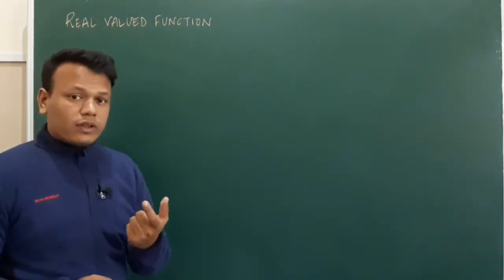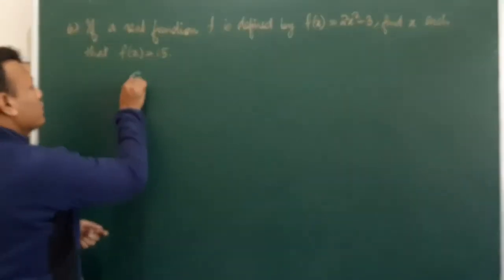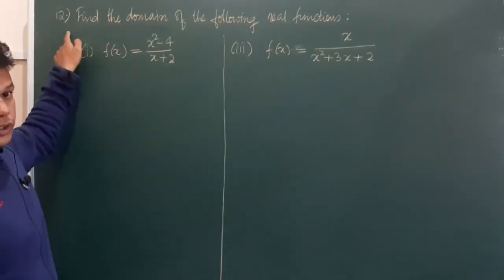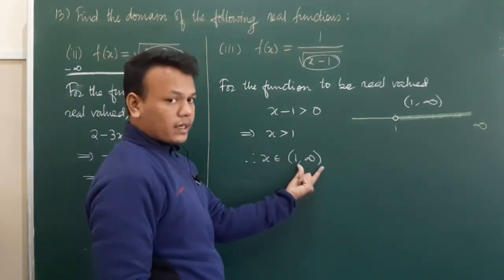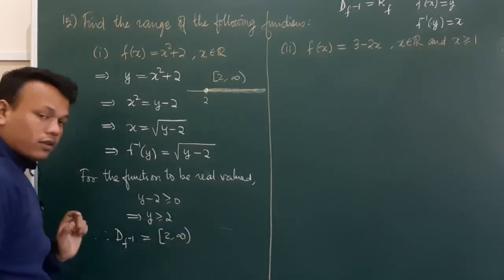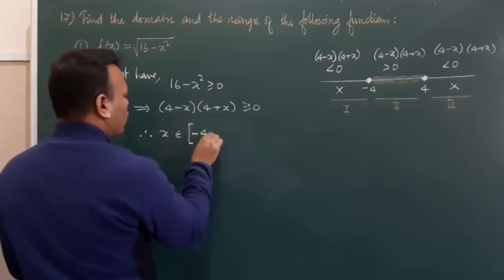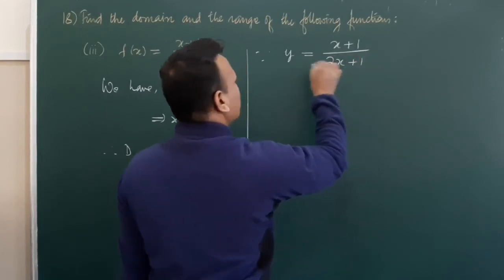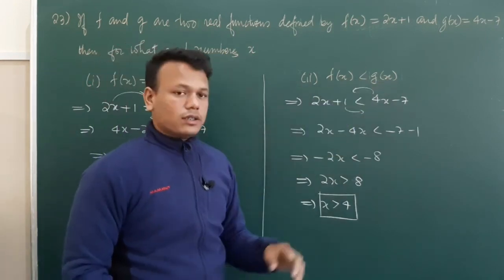Class 11 Relation and Function Part 5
Understanding ISC Mathematics
ML Aggarwal
Exercise 2.4

The following mistakes are done in the video:

In 43:18 minutes, question number is written 17 which is actually 19.

I have made a mistake in 19(i) and the mistake can be corrected by you by wathcing 19(iii), the next problem in the video